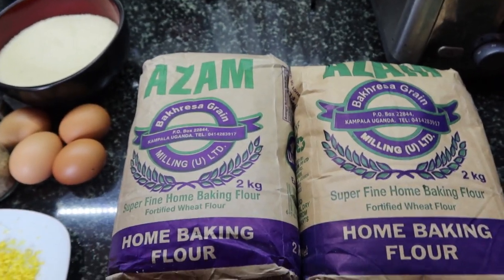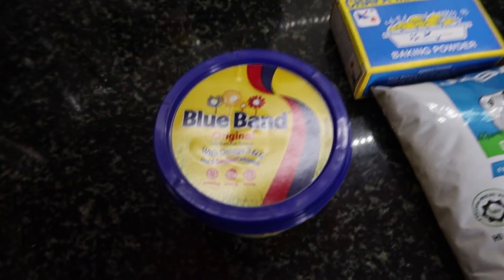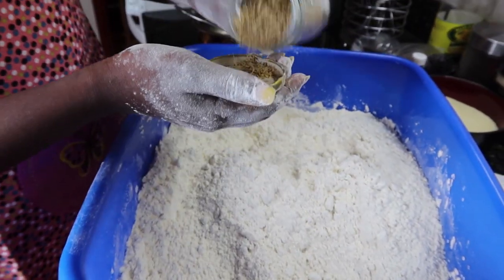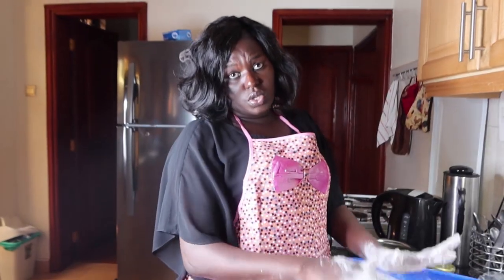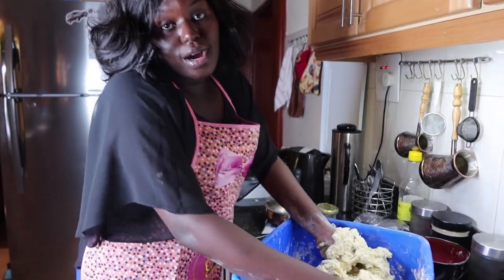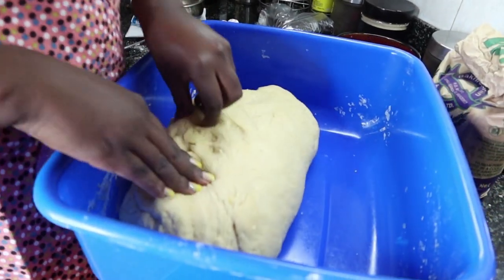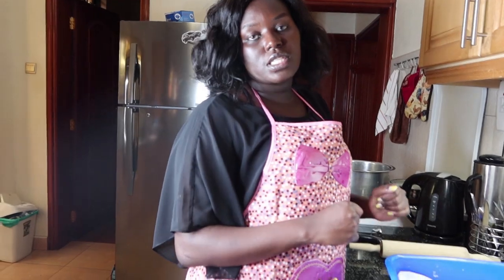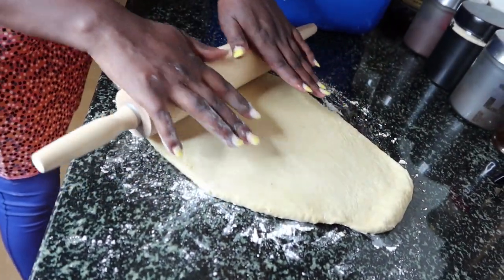DADDIES/CHINCHIN RECIPE || Step By Step || Boarding School Snack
today i decided to make for you easy step by step recipe of Daddies or u can call them chinchin as the Nigerians do.

so the ingredients for the recipe is below
DRY INGREDIENTS
wheat flour 3 kgs
one cup of sugar
baking powder
lemon zest
cardamon
WET INGREDIENTS
half litre of milk
4 eggs
drop of vanilla extract
water
margerine (blue band)